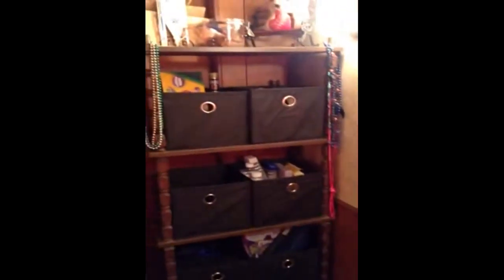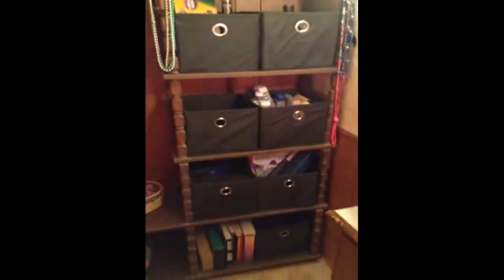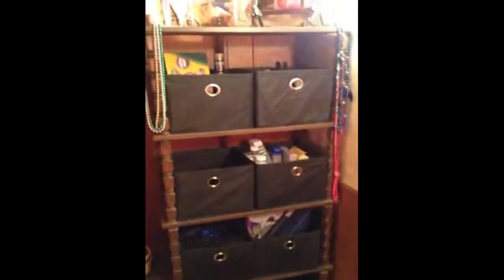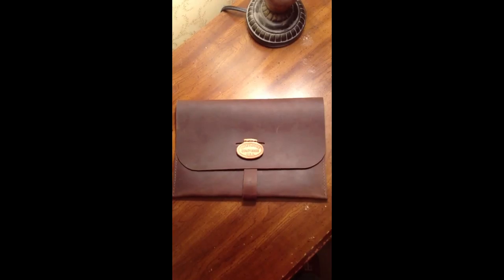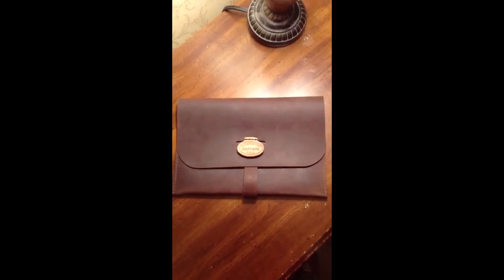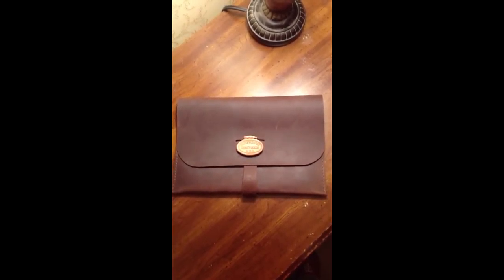▶ THE LAZY DOG VLOG Presents STORAGE SOLUTIONS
Starring: Shay of Shay Reviews
Filmed and Directed by: Shannon Smith
Assisted by: Kyle Richards
Pblovr2Studios (2013)